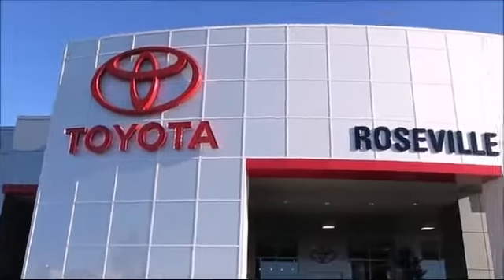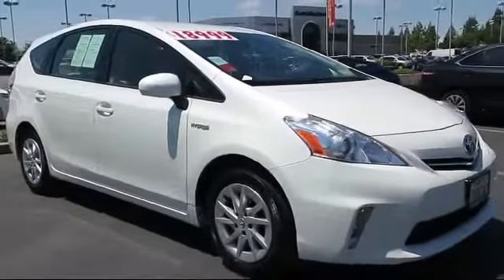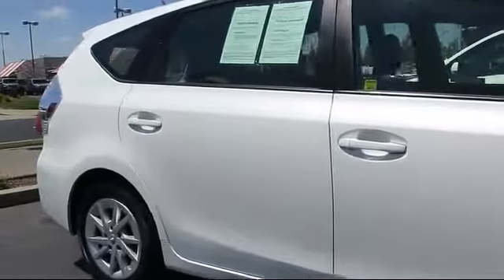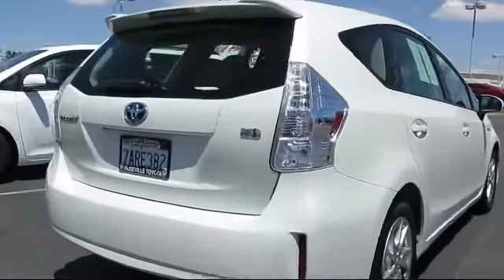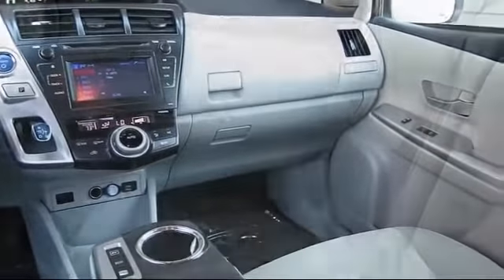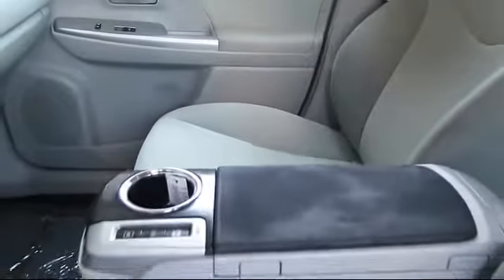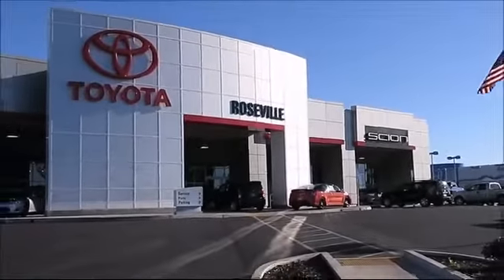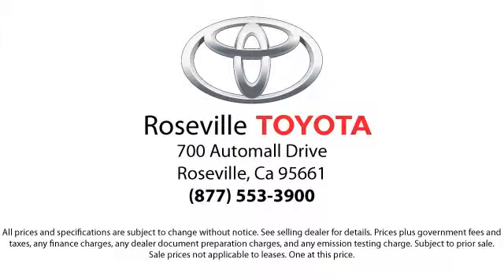2013 Toyota Prius V Two Sacramento Roseville Folsom Elk Grove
2013 Toyota Prius V Two Stock Number: 127015 Vin:JTDZN3EU6D3240471 .

Roseville Toyota
700 Automall Drive